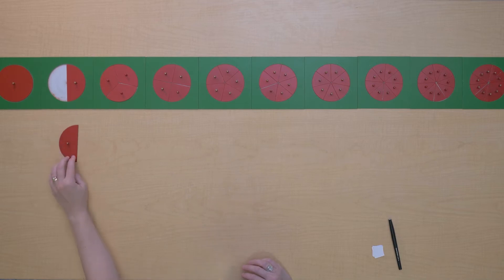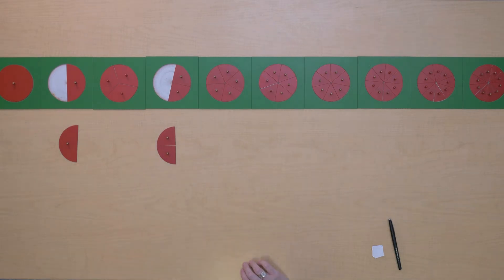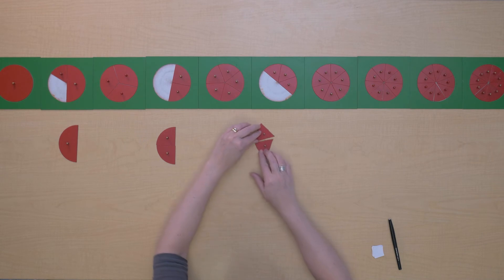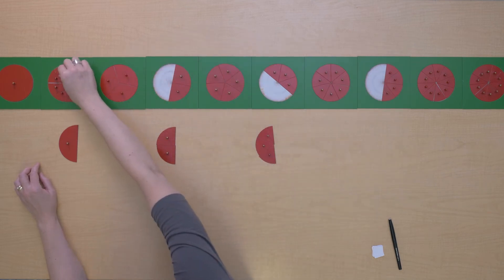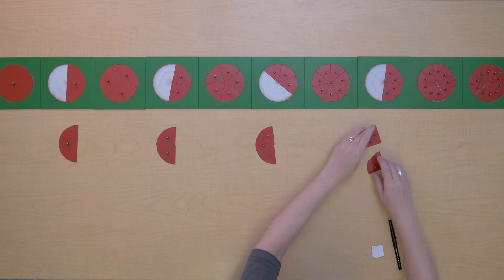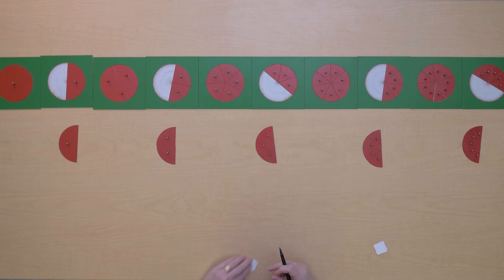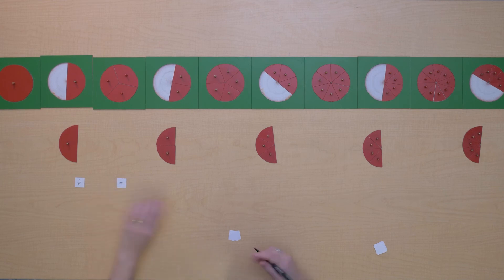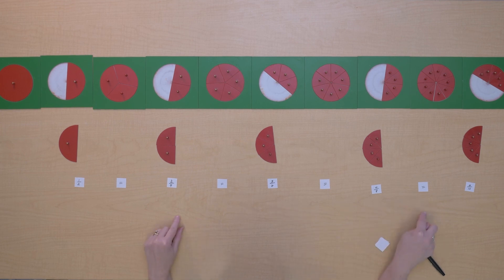Equivalence with Fractions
This presentation introduces the concept of equivalence through actually manipulating the value.